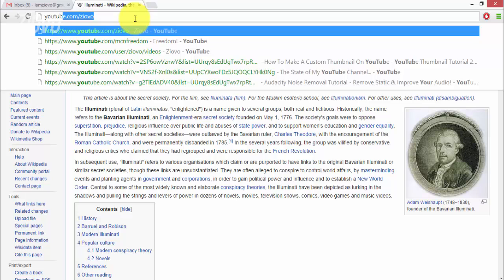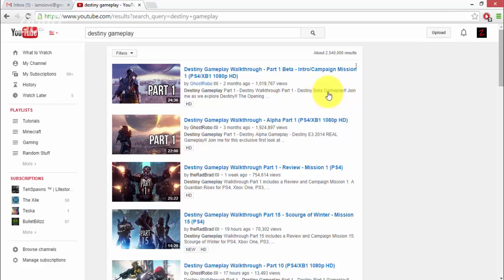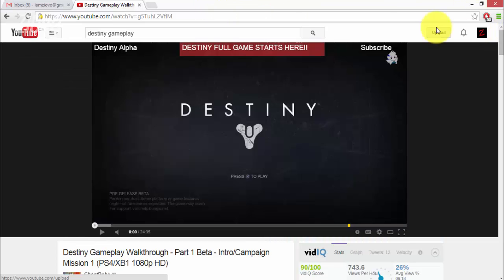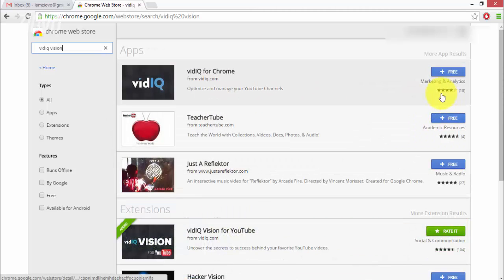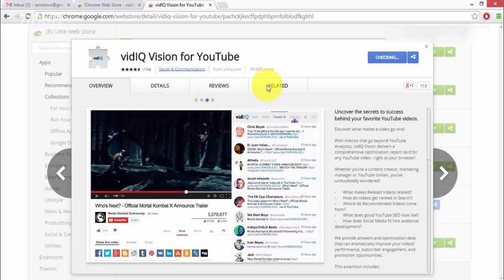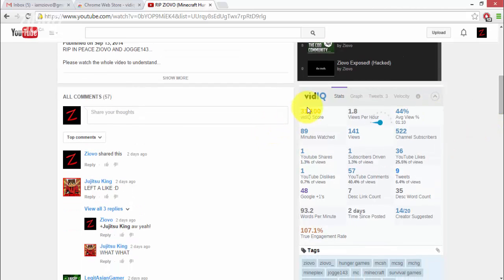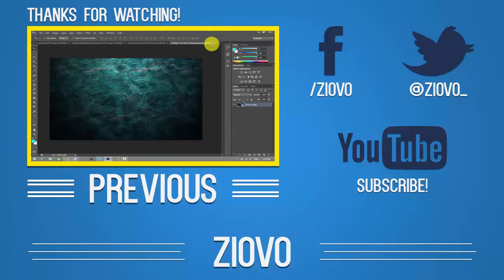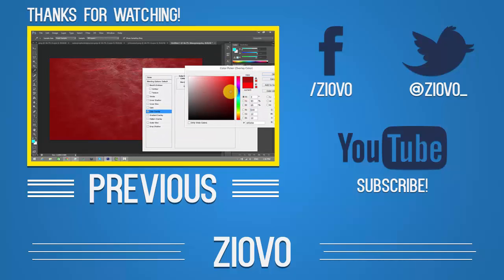How To Find The Tags Of Any YouTube Video (And More)!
How to find the tags on any YouTube video using a special tool! Let me know if this helped!

- Ziovo ♛